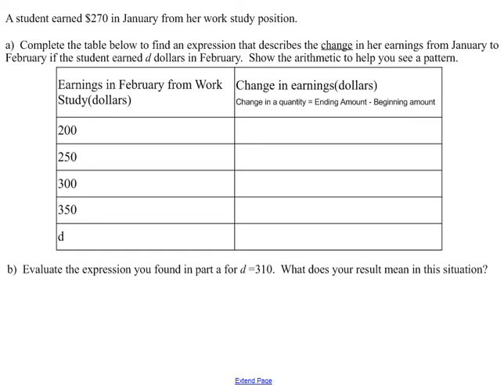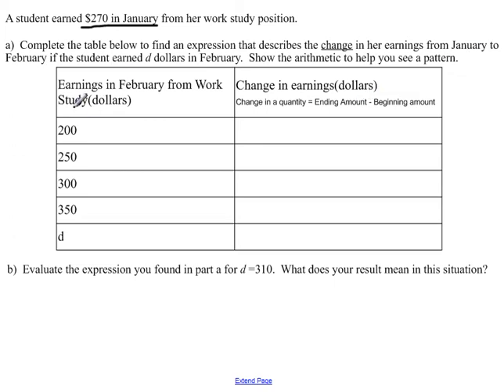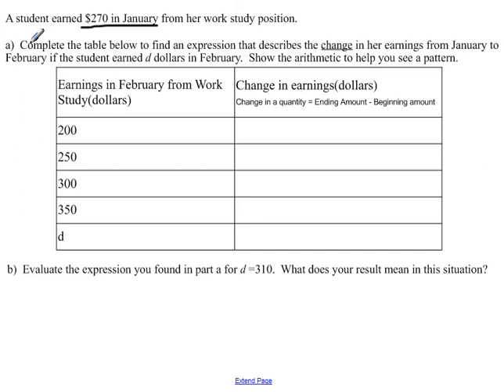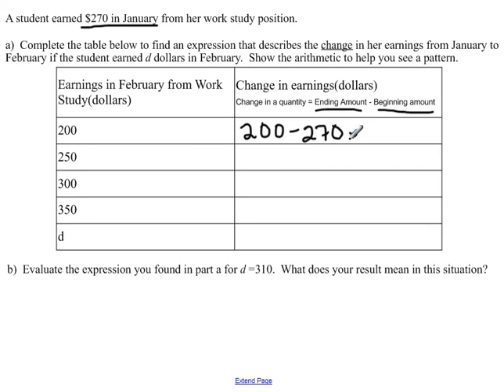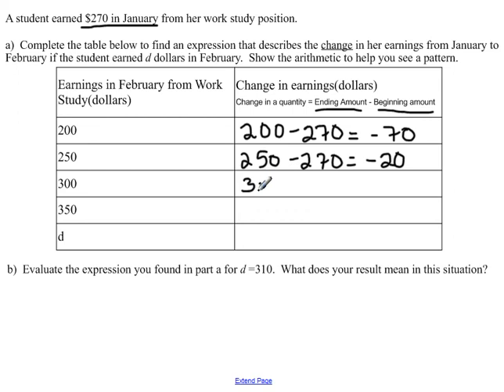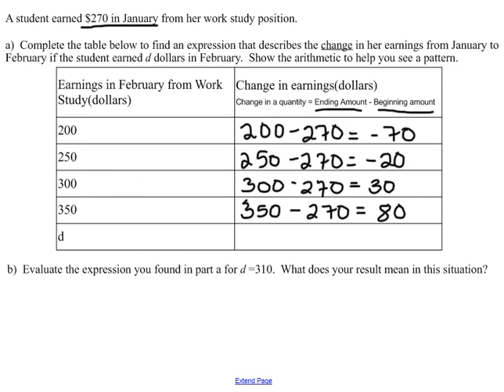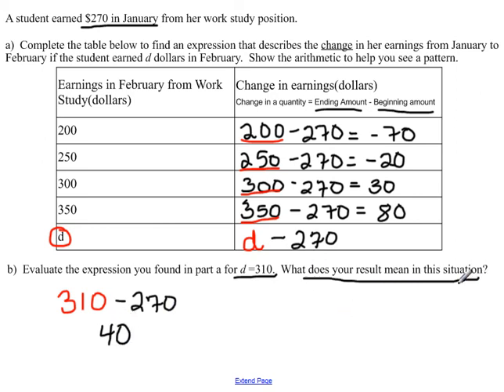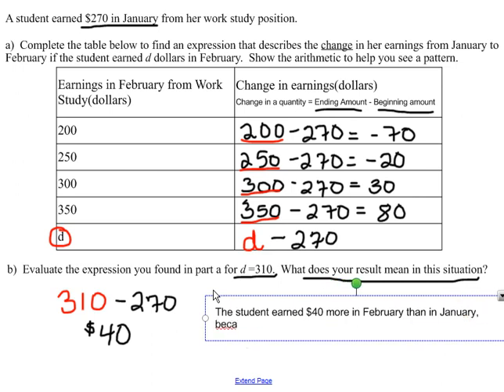Lehmann 2 4 #65 66 Finding expression for change & evaluating